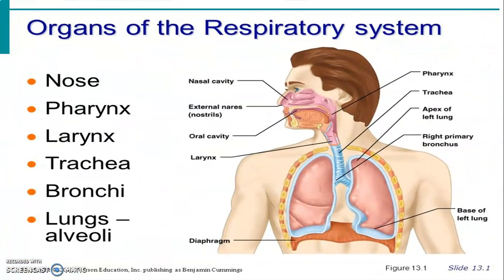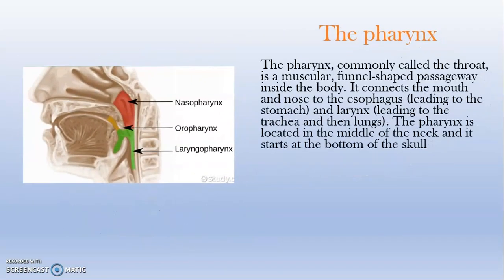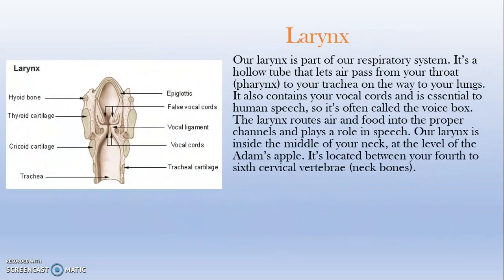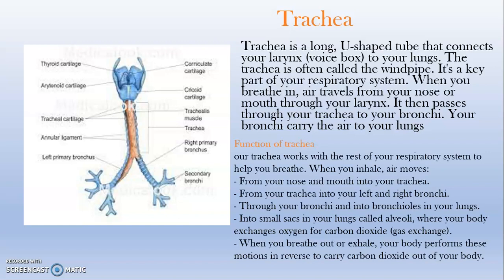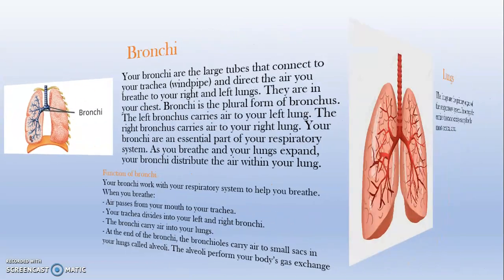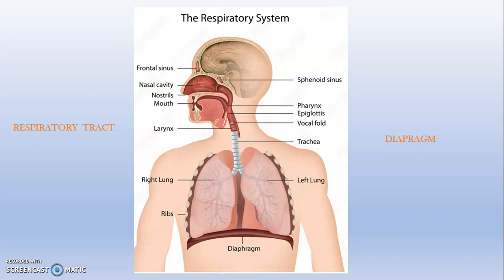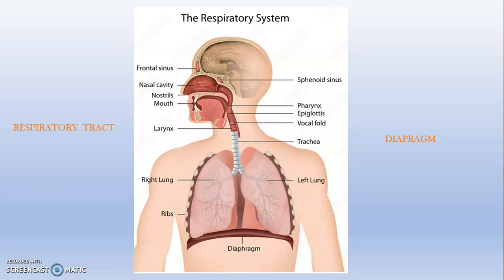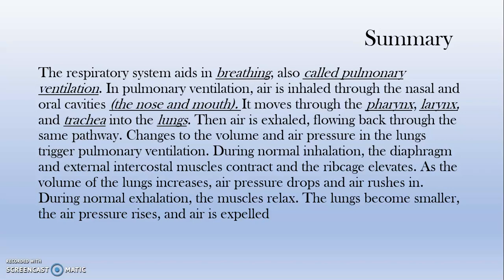Respiratory System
Anatomy and Physiology laboratory 5